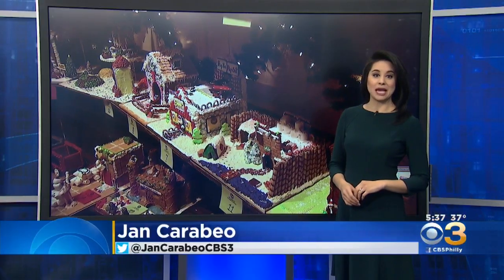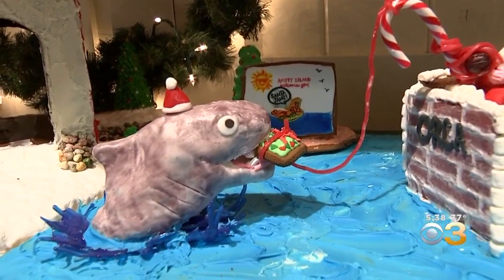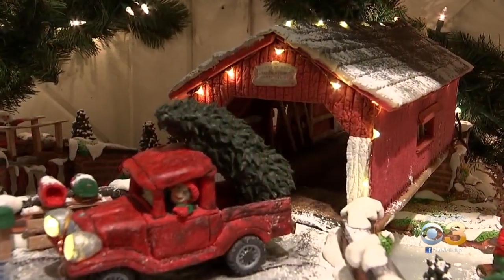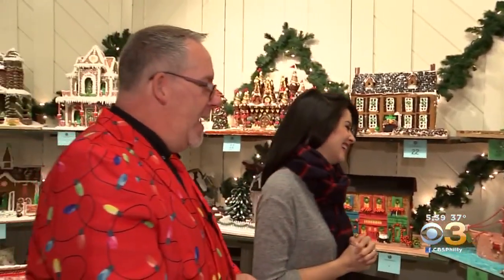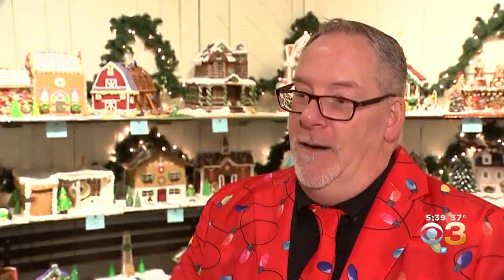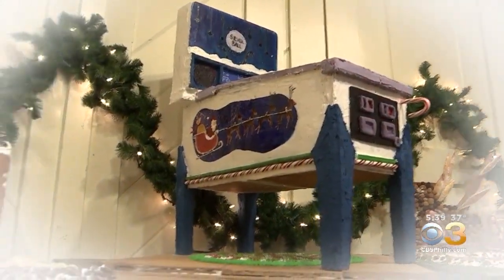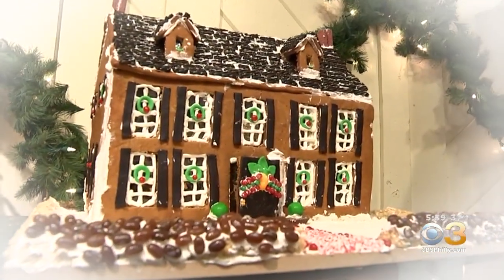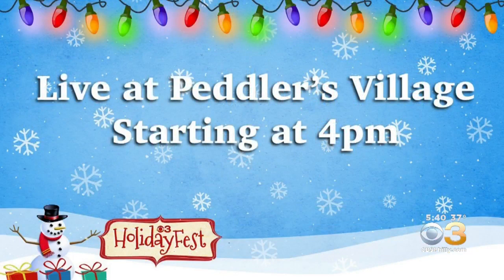Take A Sneak Peek Inside The Gingerbread Gazebo At Peddler's Village